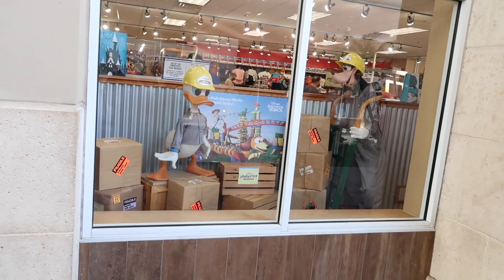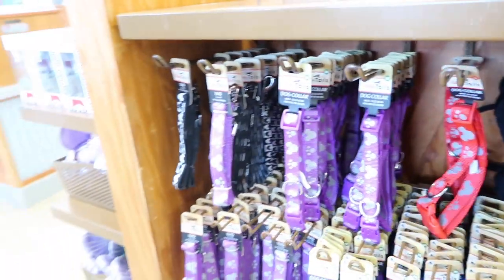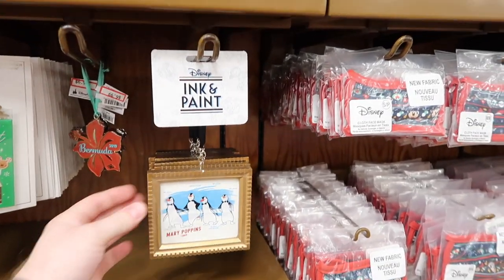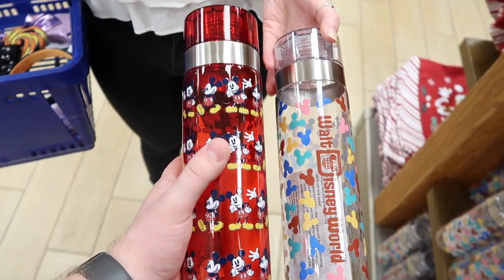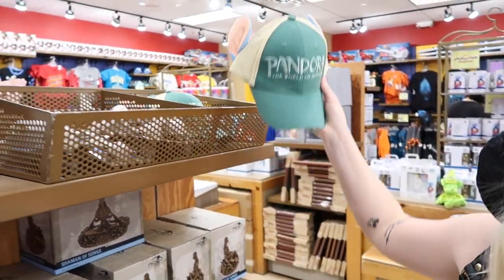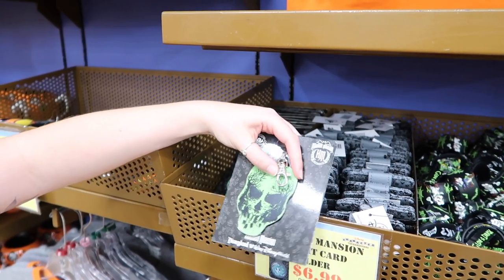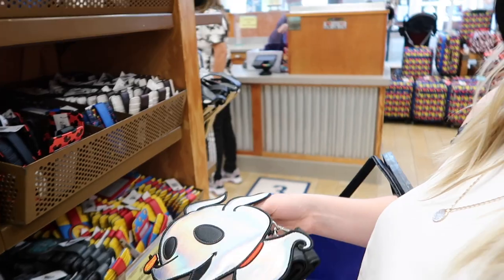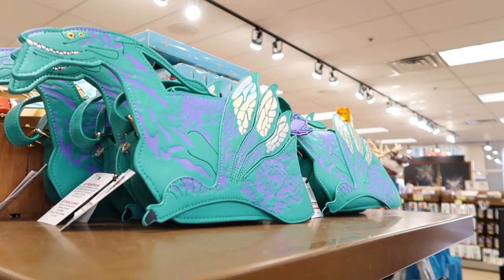DISNEY'S CHARACTER WAREHOUSE ON VINELAND 01.20.21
We went to Disney's Character Warehouse on Vineland to see what was new! They had so many new fun items and a ton to explore! Let us know what you were excited to see there in the comments below!